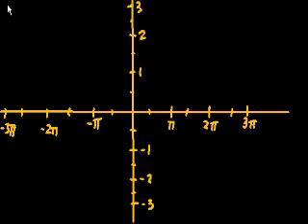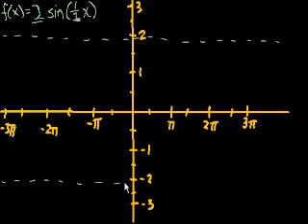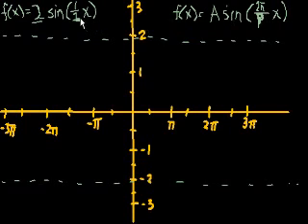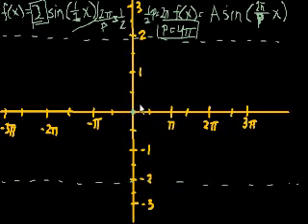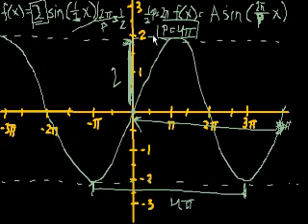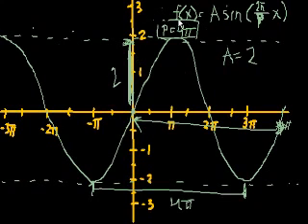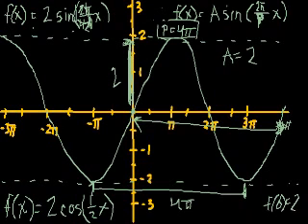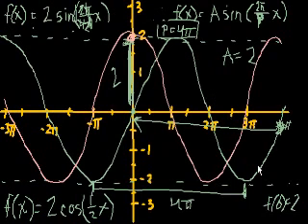Graphing trig functions